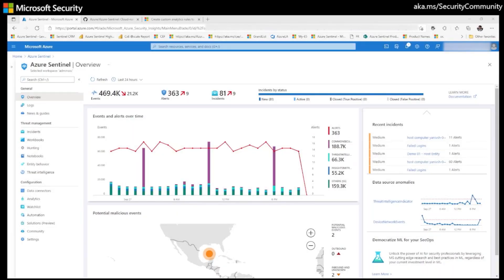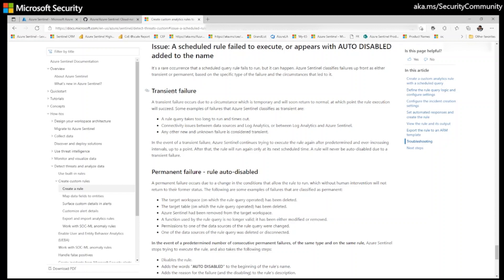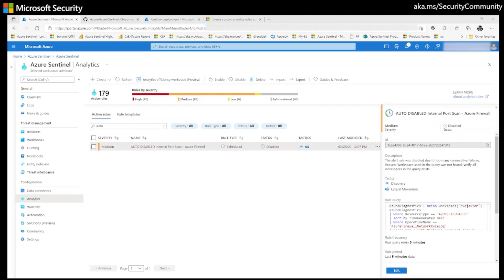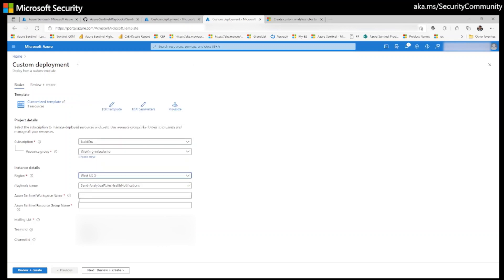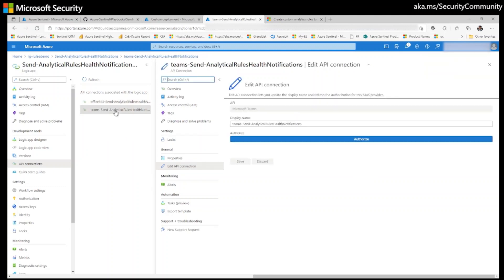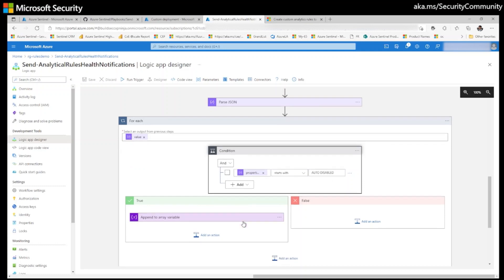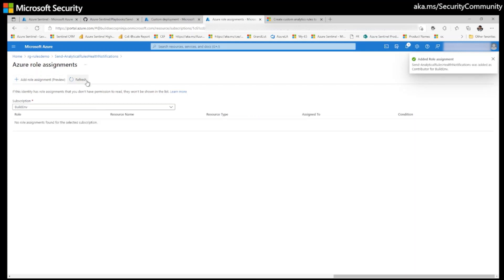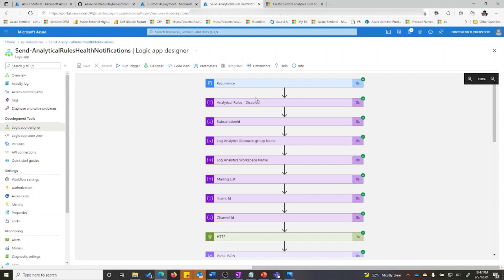Monitoring Azure Sentinel Analytical Rules – Push Health Notifications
This tutorial explains how Security teams can determine the presence of any auto-disabled rules round-the-clock and provides near real-time visibility via email/team’s notifications using Playbook. This will be handy to monitor the health of Azure Sentinel Analytical rules and avoid any interruptions in discovering threats, anomalous behaviors and remediation processes in your environment from your connected data sources/logs.

below the recordings section.